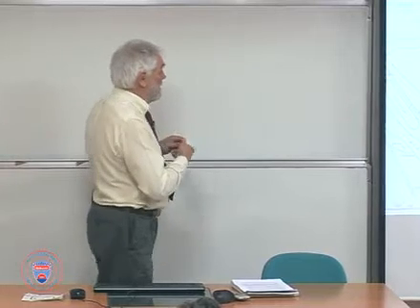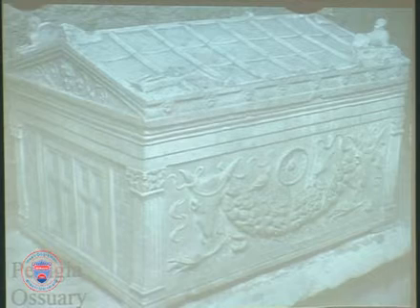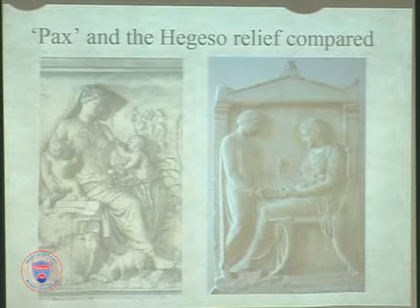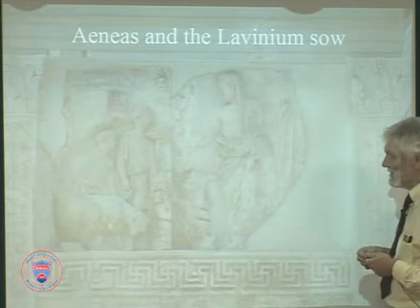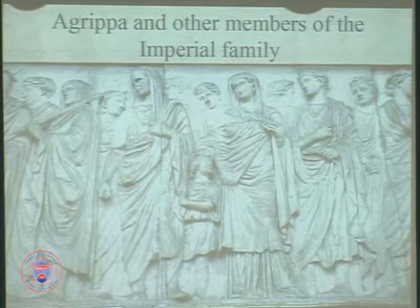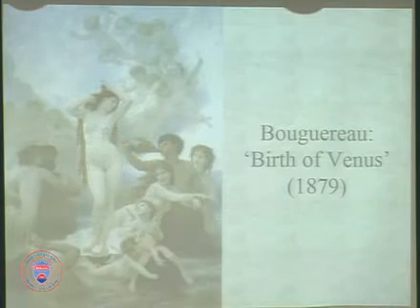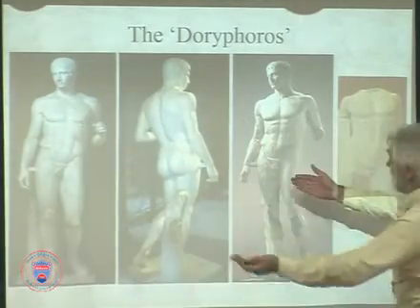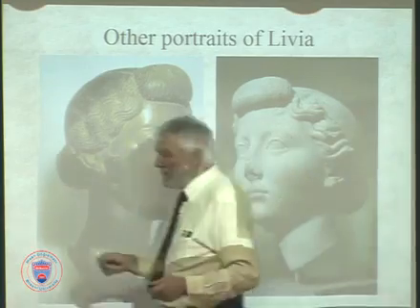HART316 20120302 LECTURE09 Augustan Architecture and Art